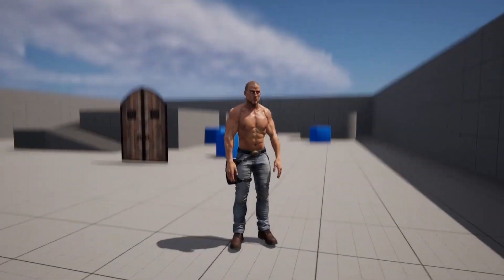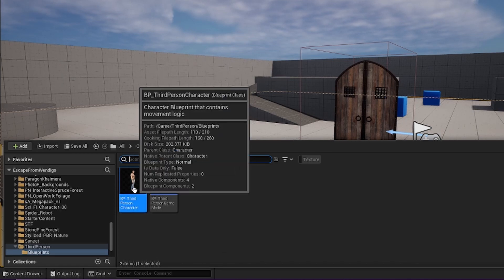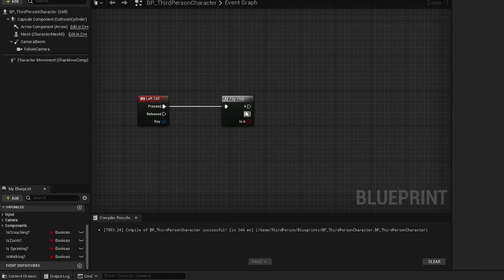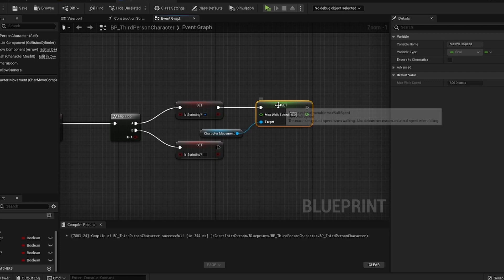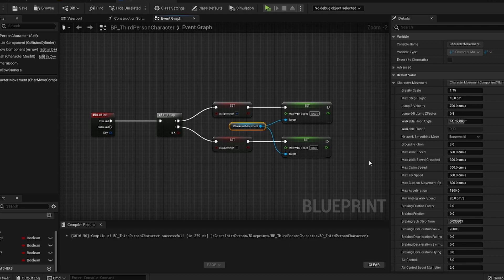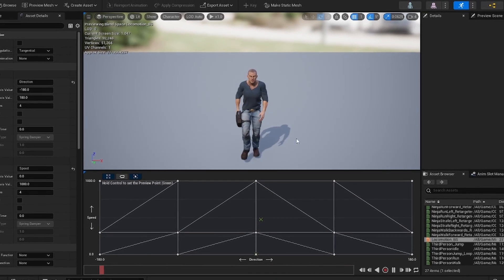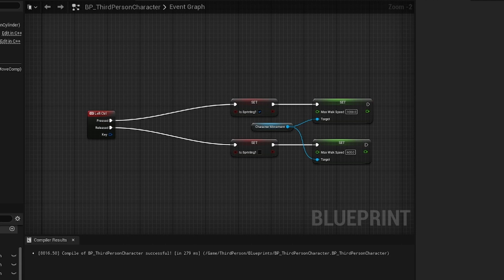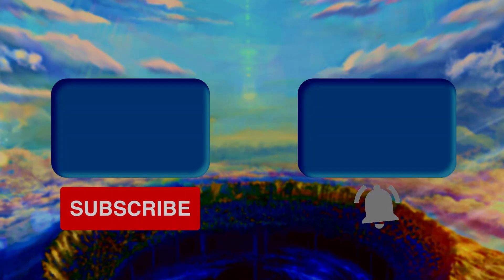Unreal Engine 5 Tutorial: How to Sprint with Animations!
Hey Homies! Today I'm bringing you a quick little tutorial on how to set up a blueprint for a Sprinting System inside of Unreal Engine 5!
This is a follow-up video on my Tutorial for how to make an Animation Blueprint and Blendspace if you'd like to check that out here:

You can take this and expand on it as much as you want!
Thank you guys for the support! We just hit 10K views on the channel and we're close to 100 Subscribers as well!

All love.